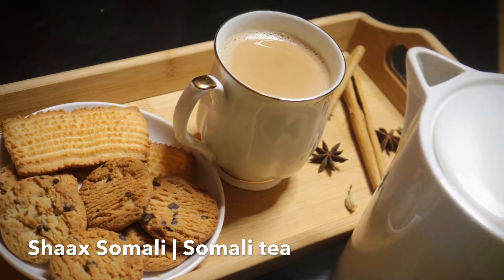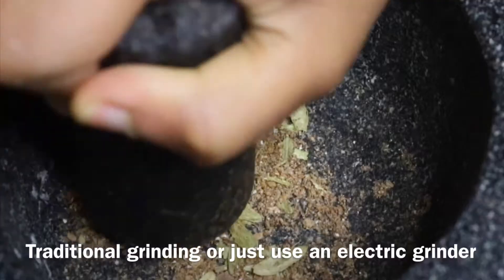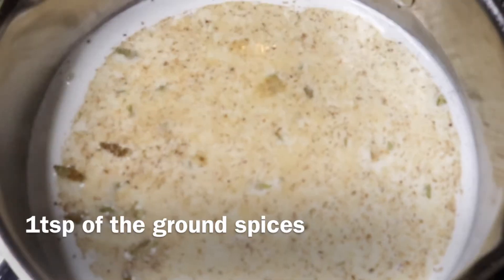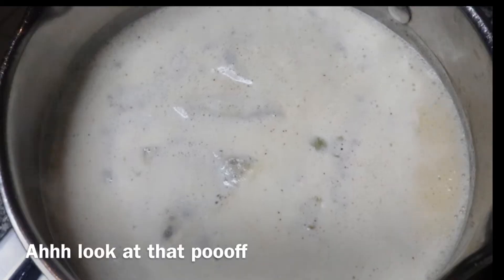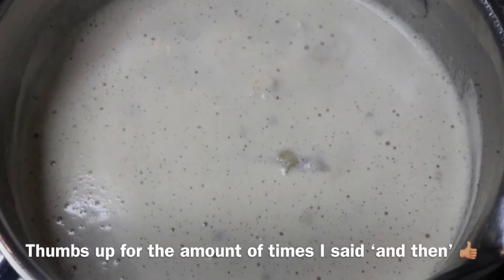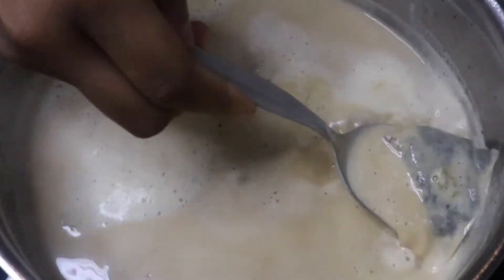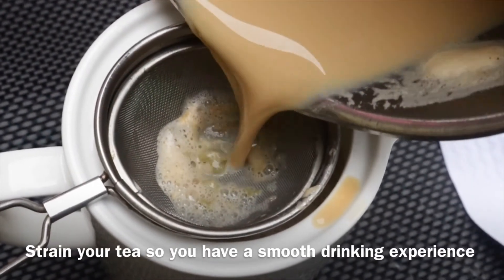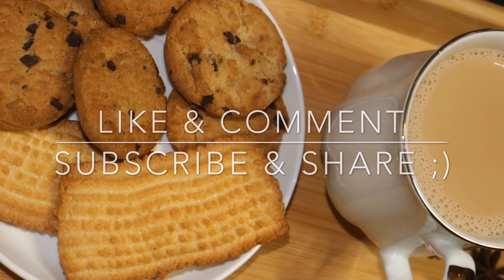How to make Classic Somali tea | Sida loo sameeyo Shaax Somali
Somali tea is one of those drinks that can cure all sorts of problems in life. not being biased or cringey but a good classic cuppa can fix it all. try this recipe and you will end up drinking the whole thermos.

The Recipe is written down below:
Makes 4 cups of tea
2 cups water
2 cups milk
1 tsp of ground spuces ( 3 cardamom pods, cinannmon powder or cinnamon bark & 3 cloves)

Ps. ALWAYS ADD 1 TSP OF MIXED SPICE DONT ADD MORE EVEN IF YOU ARE MAKING A BIG BATCH IT WILL RUIN THE EXPERIENCE.

2 tea bags
1/2 Cup of Sugar